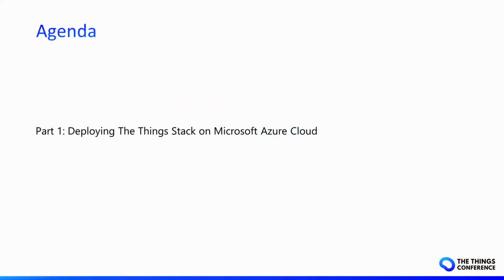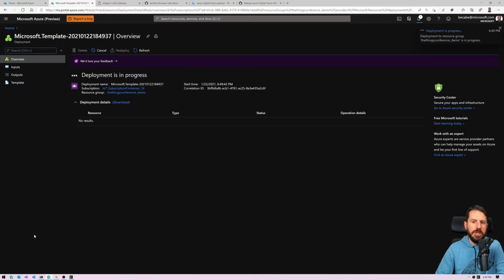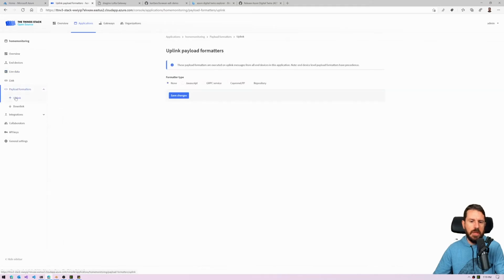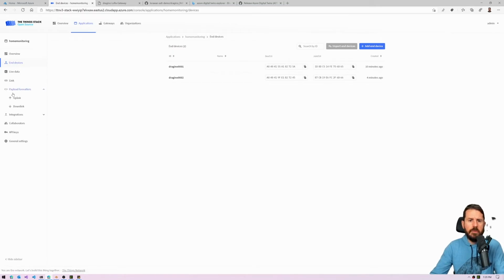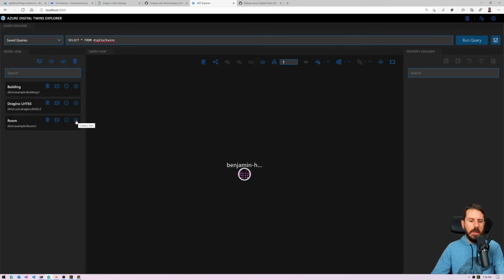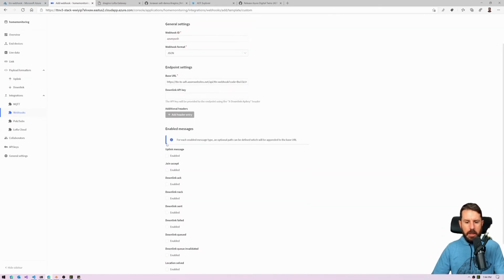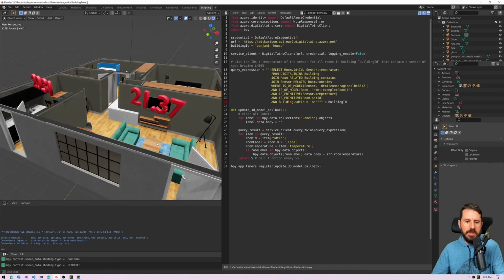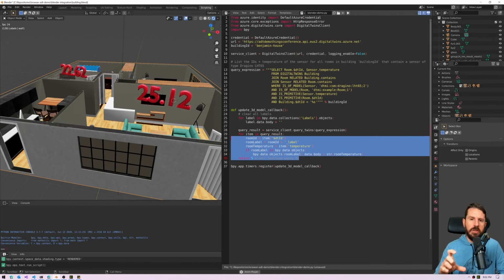79. Integrate The Things Stack with Microsoft Azure IoT - Benjamin Cabé (Microsoft)